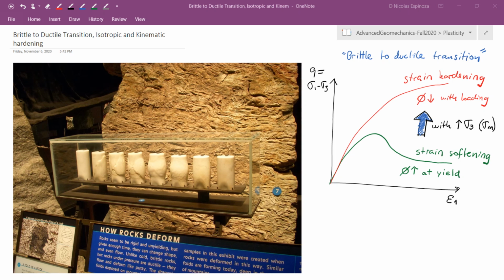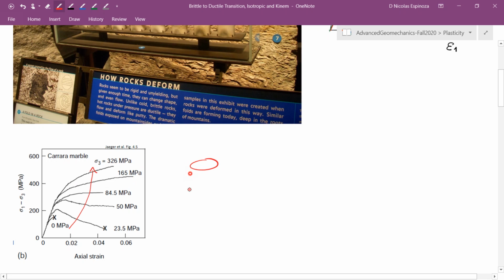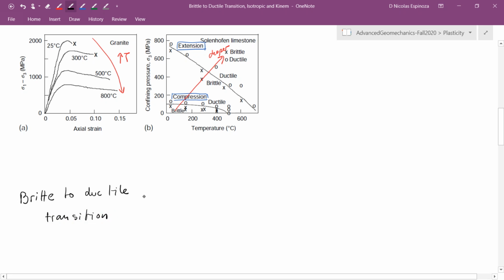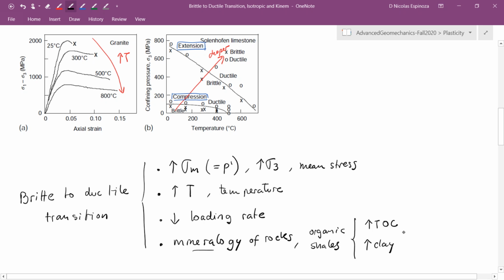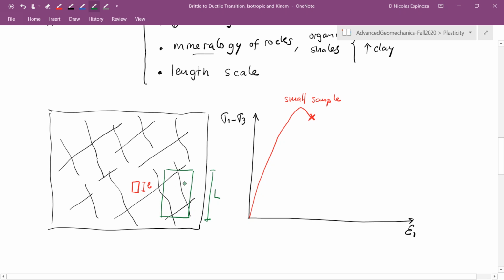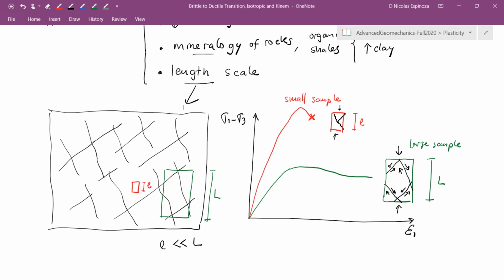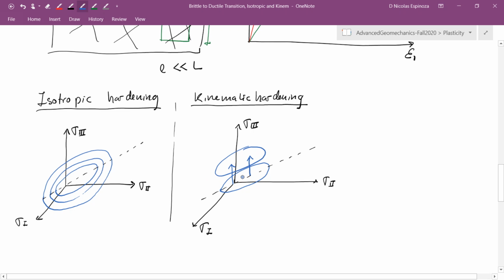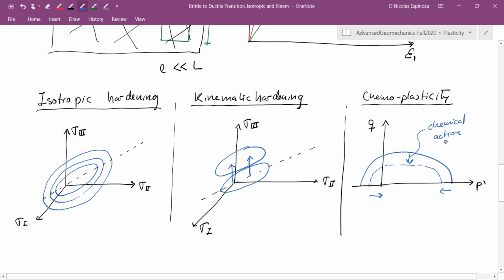L34 Brittle to ductile failure transition in rocks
Lecture 34 of PGE 383 (Fall 2020) Advanced Geomechanics at The University of Texas at Austin delivered on 2020/11/6 by DN Espinoza

Topics: Brittle to ductile failure transition, effects of stress, temperature, strain rate, mineralogy, and length scale. Isotropic and kinematic hardening. Chemo-plasticity.